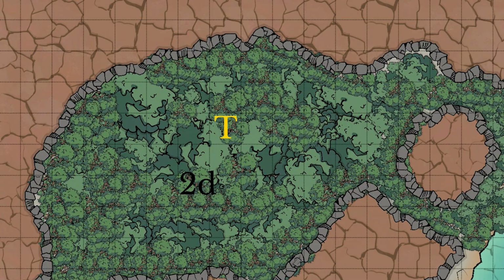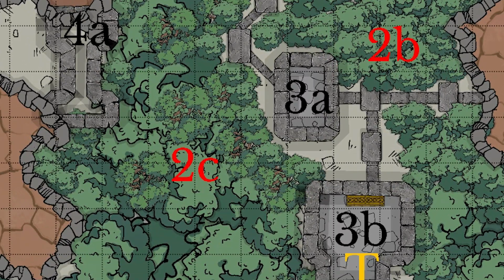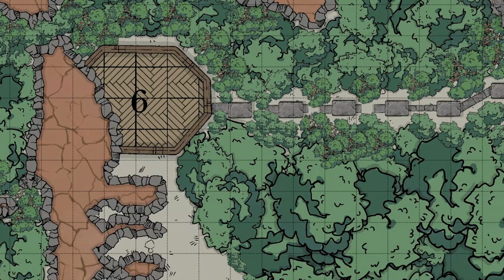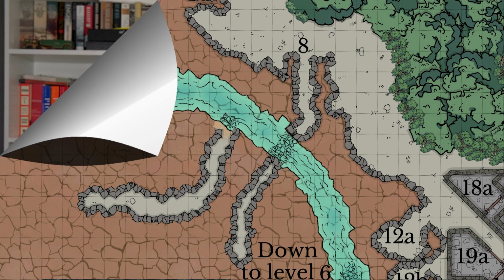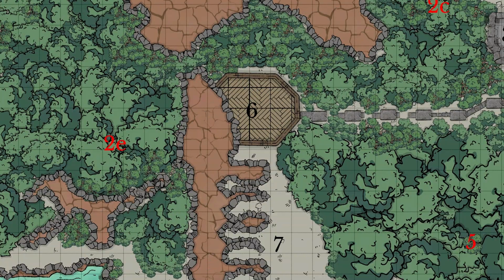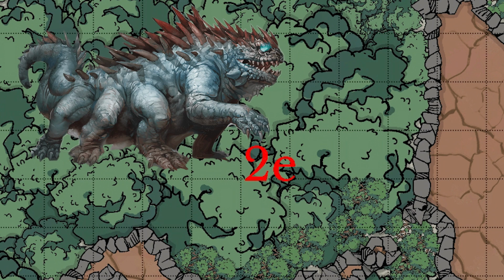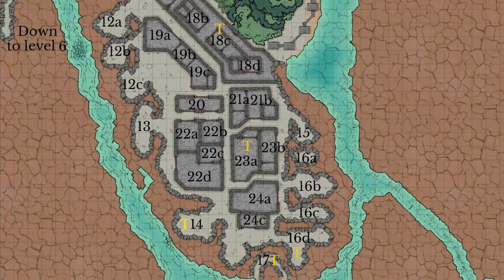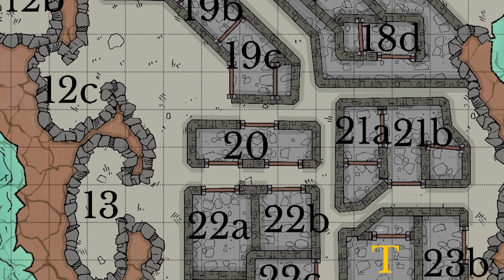Secrets of the Mad Mage's Level 5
In my continuing series on the Dungeon of the Mad Mage's Level 5, I cover the last four criteria I use to create and analyze mega-dungeons. These include inter-level connectivity, dynamic vs. static dungeons, the need to explore the entire level and resource drain encounters.

I explain how these factors influence the fun your players will have in either your homebrewed mega-dungeon or while running through the Mad Mage's.